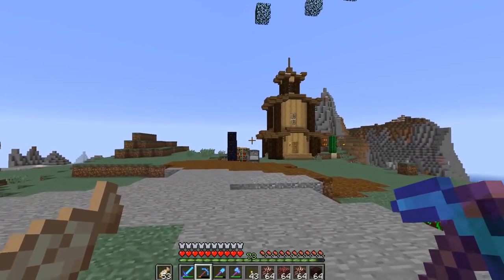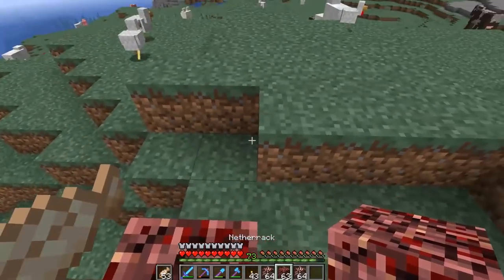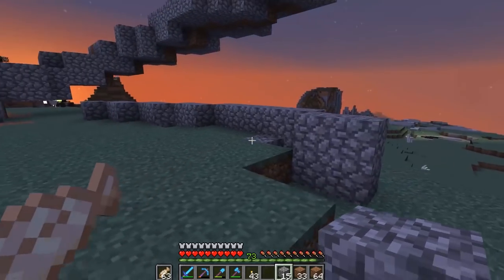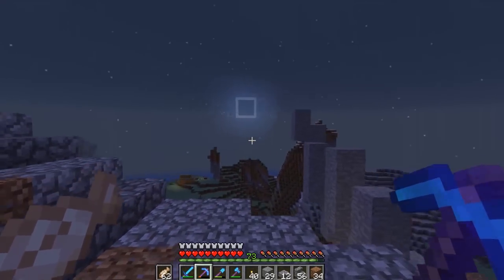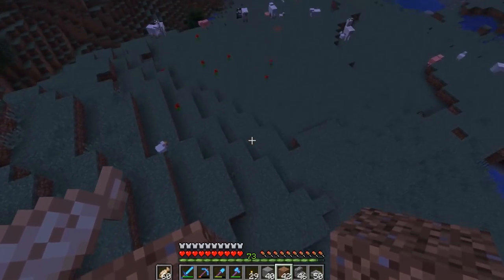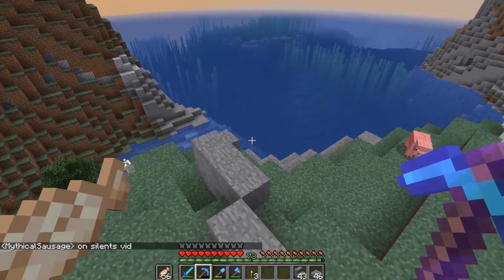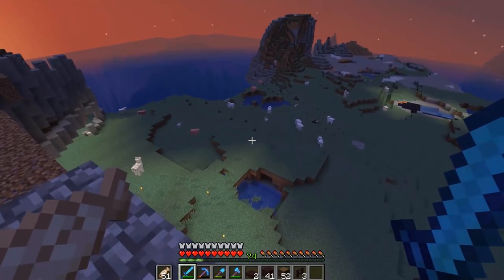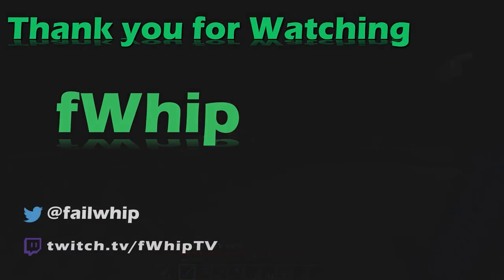Decidedly Vanilla 5 : Starting to Terraform the Island #5 MINECRAFT 1.13 SMP Survival Let's Play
In today's Minecraft Vanilla Survival Let's play Episode, We are going to start to terraform the island and build up our new awesome island base!

:: Decidedly Vanilla ::

Vanilla Minecraft SMP Multiplayer server where we are building a community with friends from all over!